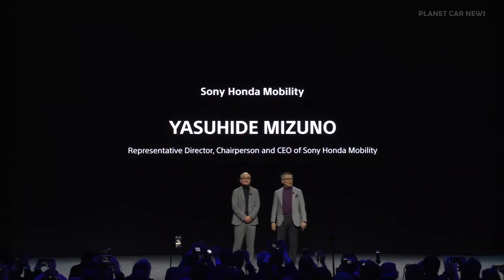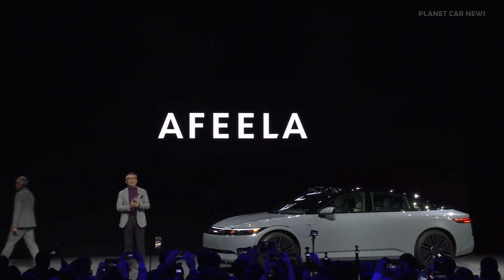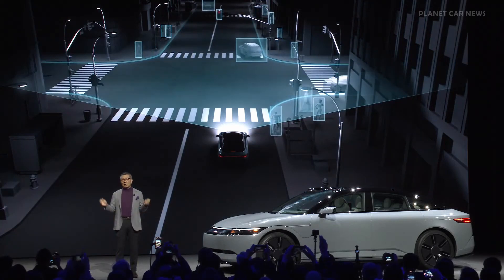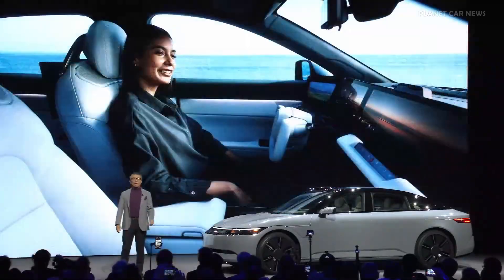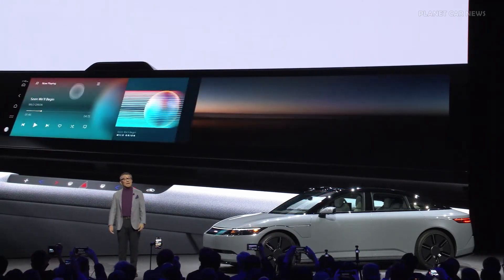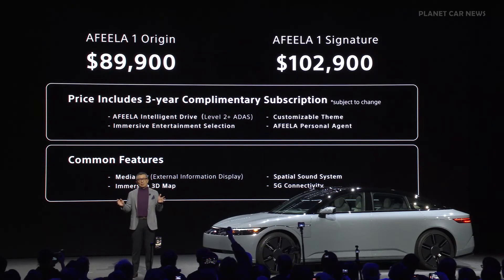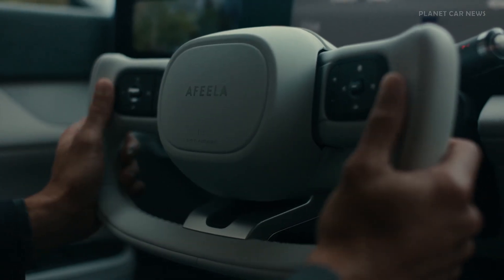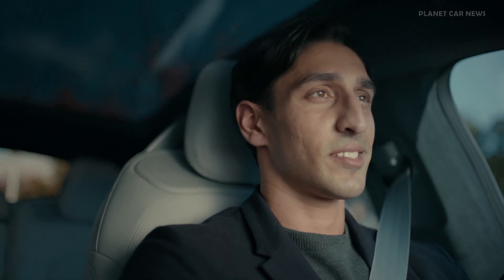Sony Honda AFEELA 1 at CES 2025 | Price & Features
Sony Honda Mobility Inc. (SHM) announced the first model to be sold under the AFEELA brand at CES® 2025 – AFEELA 1. AFEELA 1 is scheduled for U.S. production at an existing, state-of-art plant in Ohio with official sales in California anticipated in 2025 and deliveries anticipated in mid-2026. AFEELA 1 will be available in two trims, with prices starting from $89,900 with a 3-year complementary subscription for certain functionality and features. Online reservations through the AFEELA website are now open with a fully refundable reservation fee of $200.

0:00 Reveal at CES 2025
4:55 Presentation movie
6:23 Self-driving demonstration
7:22 Self-parking
8:16 Multi modal sensing
8:52 Media bar
9:21 Audio technology
10:03 Entertainment
10:50 Smart entry
11:15 Customization
11:47 Quietness
12:08 Interior materials
13:30 Technical Test -Dynamics-

Source : AFEELA